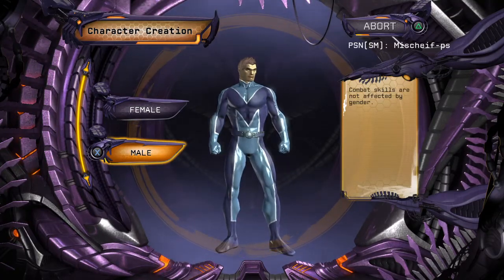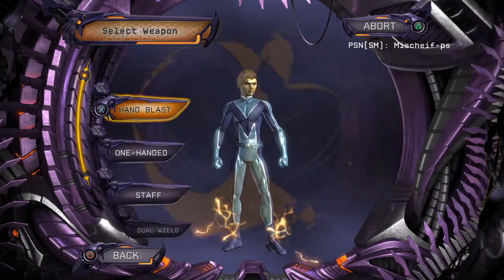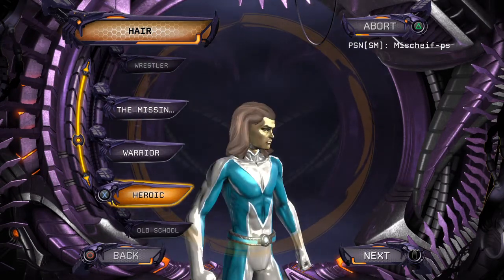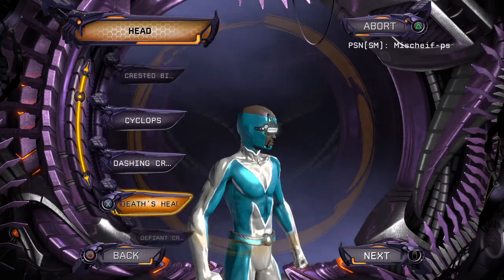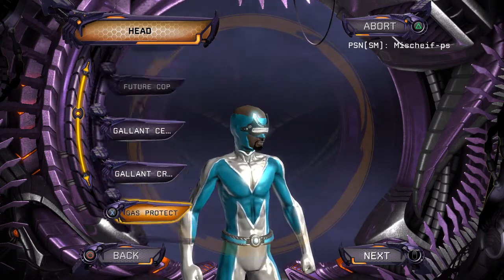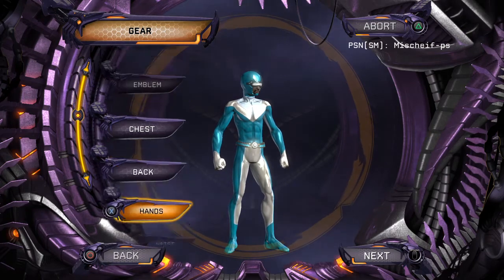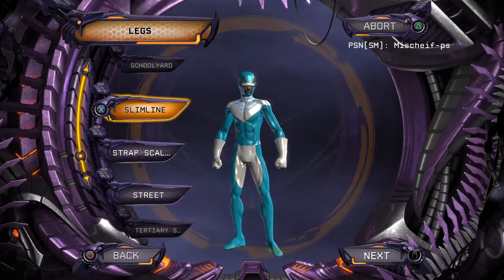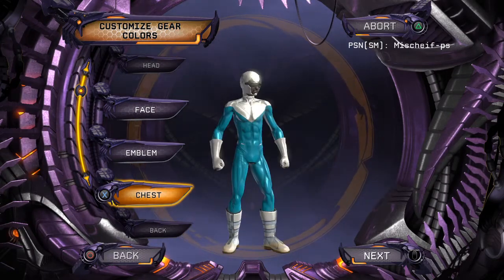Frozone - DCUO Character Creator